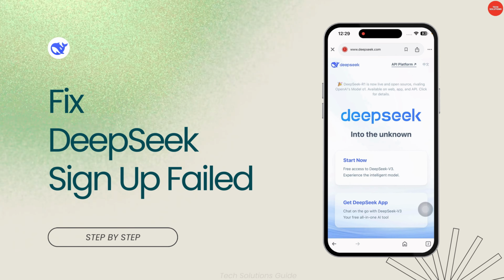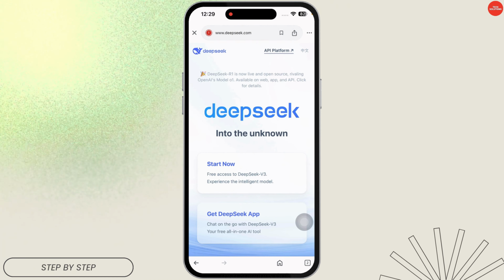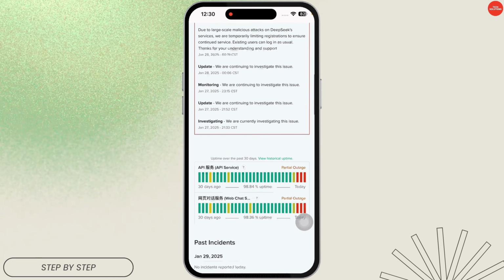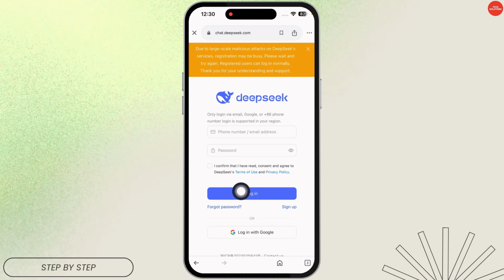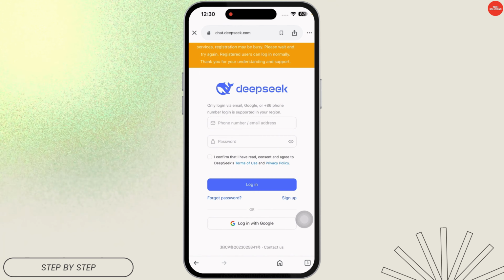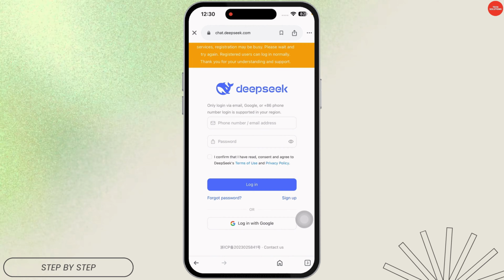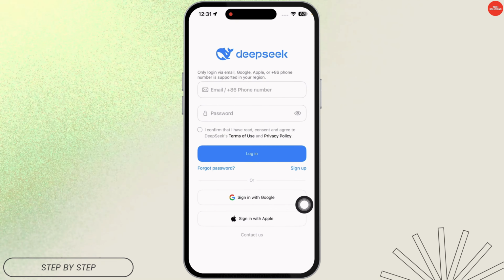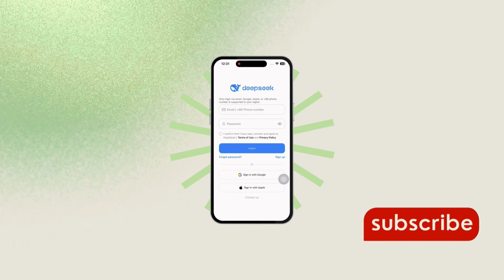How to Fix DeepSeek AI Sign Up Failed | DeepSeek Sign-Up Code Not Receiving Error FIXED!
Unable to Sign Up for DeepSeek AI or not receiving the sign-up code to verify for DeepSeek R1 AI account? This guide will walk you through troubleshooting steps to fix sign-up errors and ensure you receive the verification code to create your account successfully.

Timestamps:
00:00 – Introduction to DeepSeek AI Sign-Up Issues
00:10 – Step-by-Step Guide to Fixing Sign-Up and Code Errors